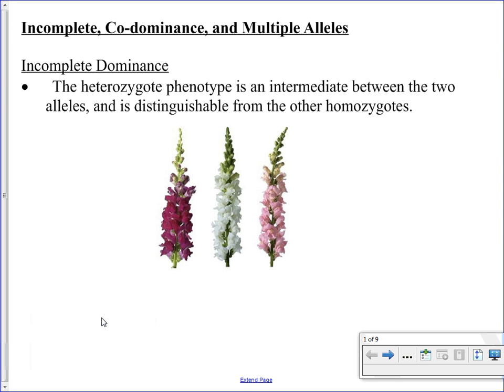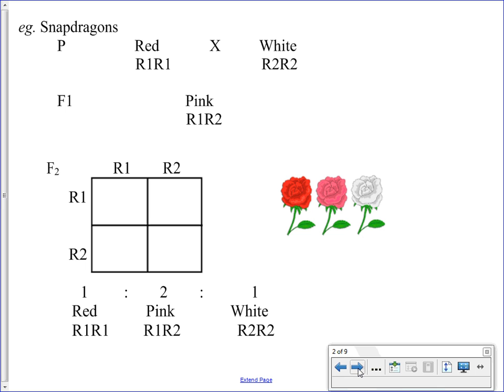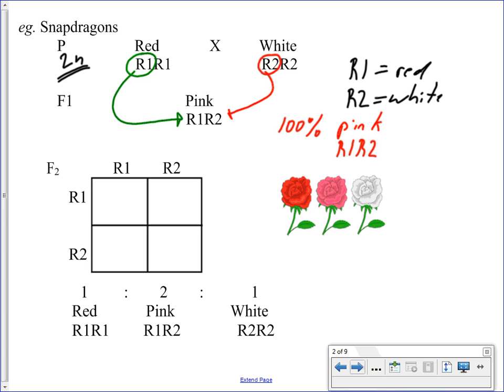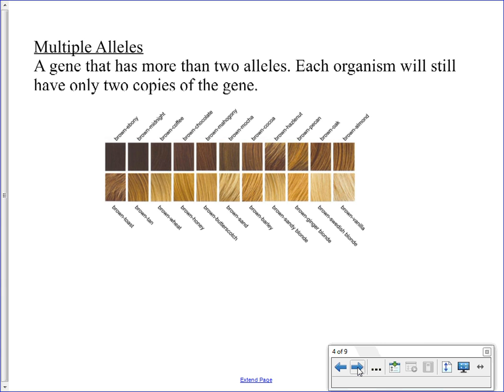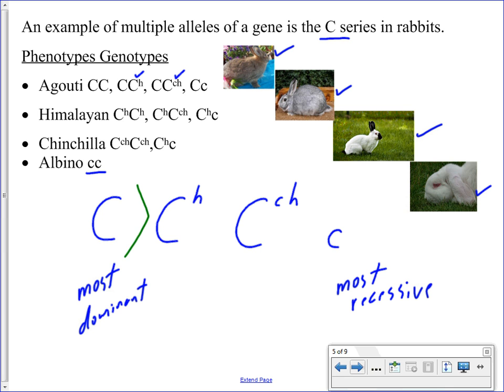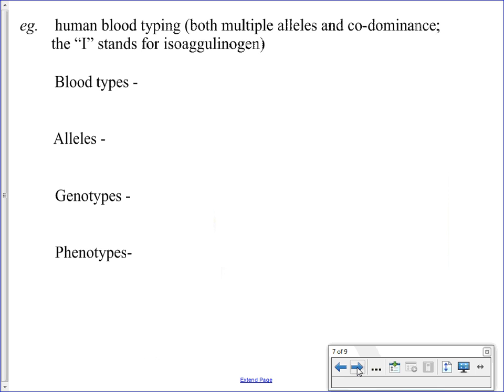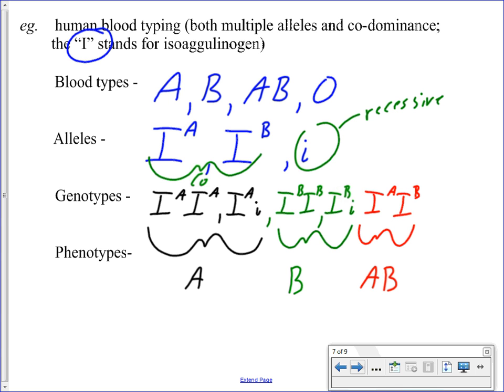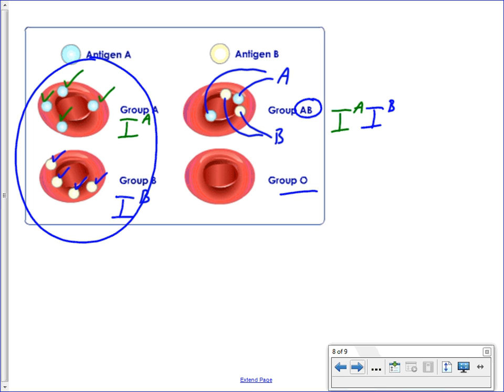Mr. Walker's Biology 30 Incomplete Dominance, Codominance, Multiple Alleles Lesson